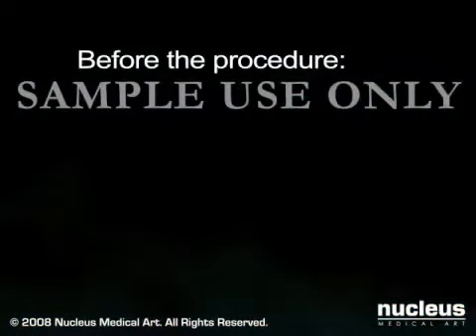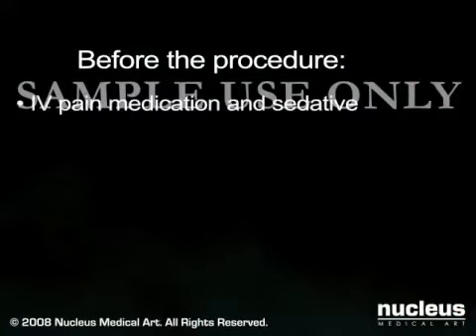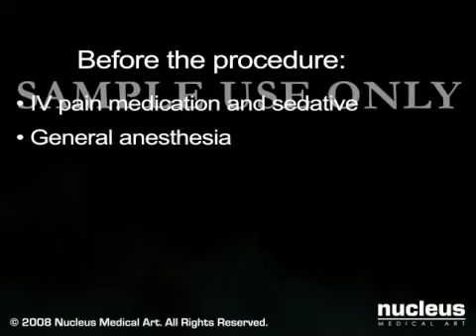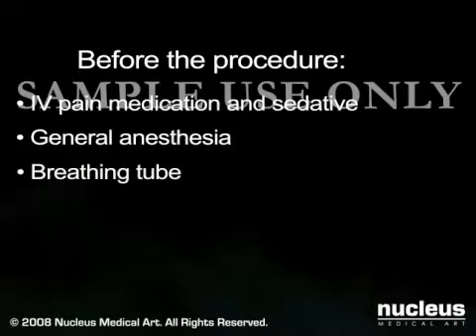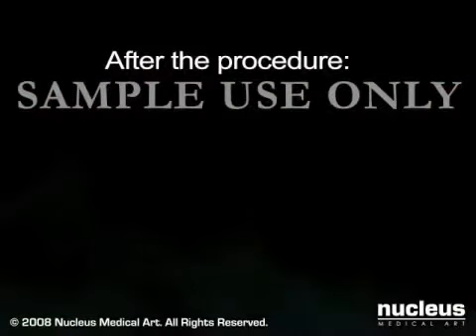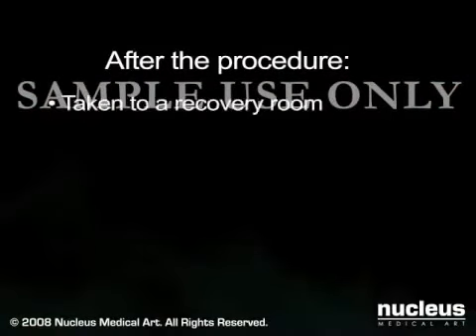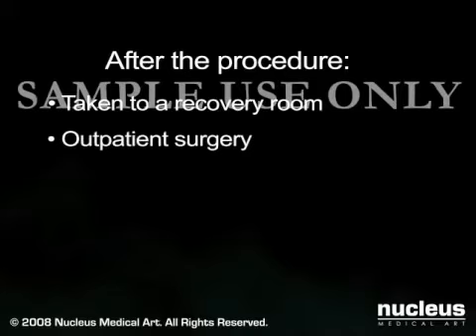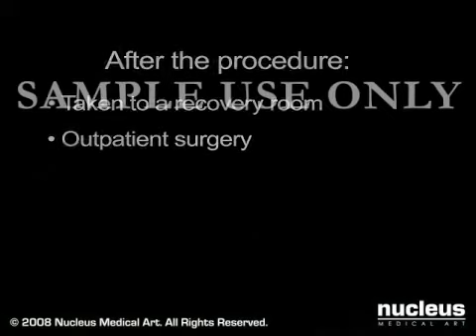Tonsillectomy and adenoidactomy